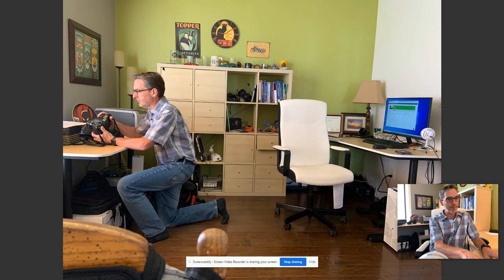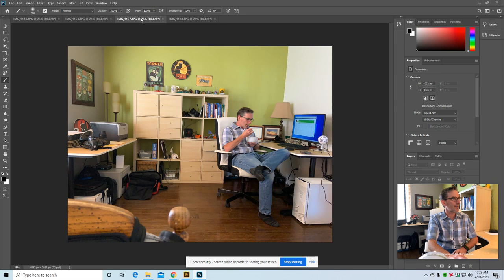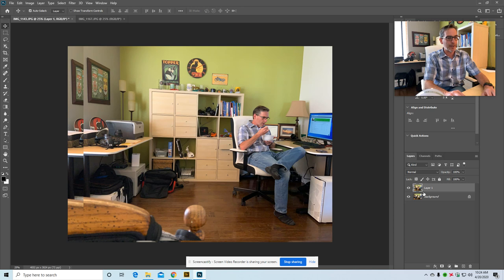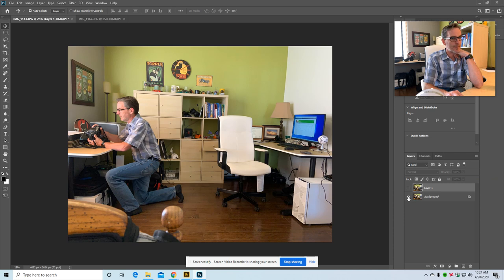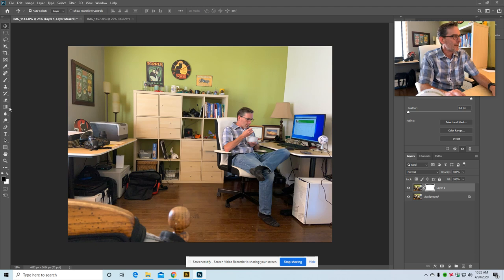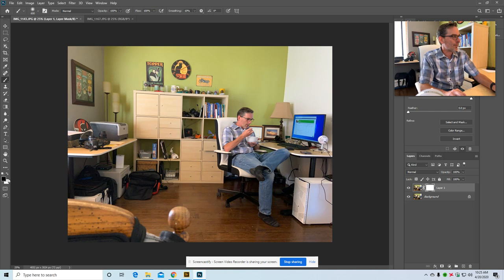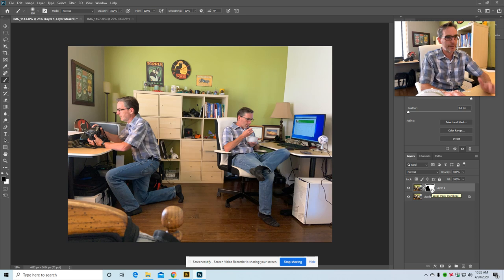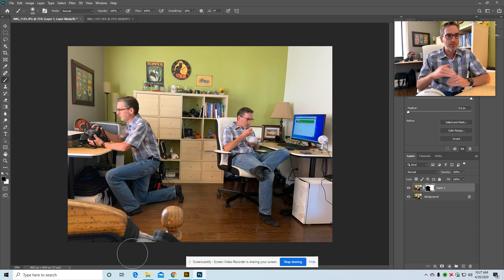Simple Photo Composite Technique using Photoshop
Simple Composite Technique using Adobe Photoshop